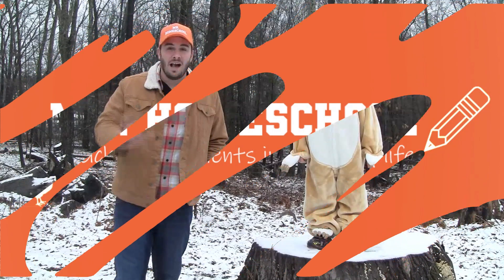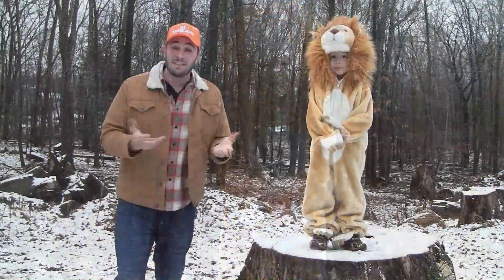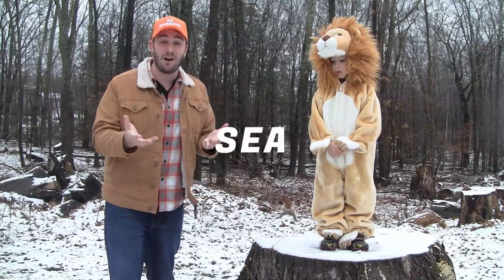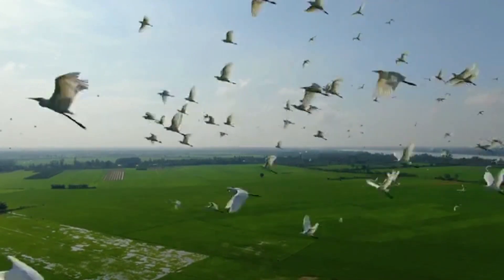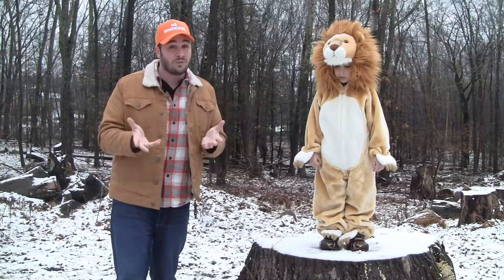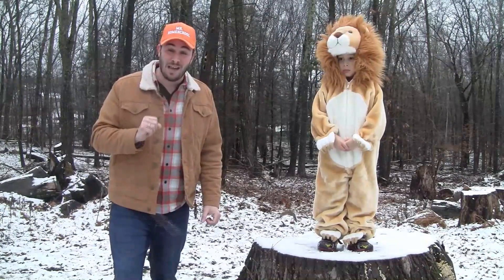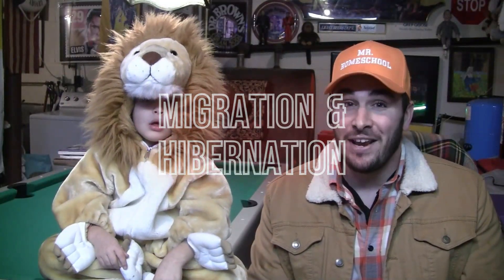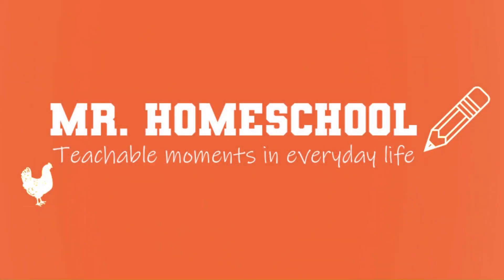Where do Animals go in the Winter? 🐻❄️ (Migration & Hibernation for Kids!!)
MR. HOMESCHOOL presents basics of migration and hibernation for kids.